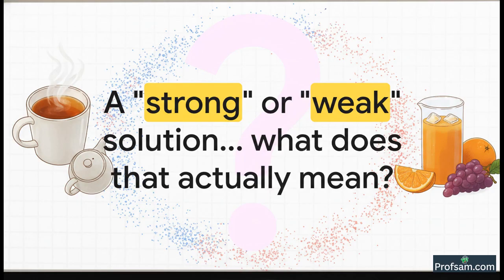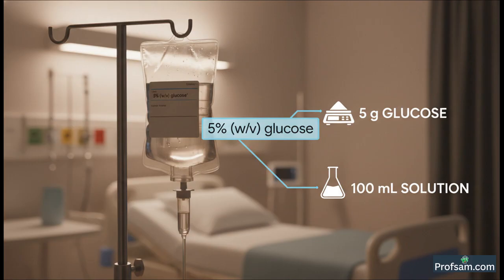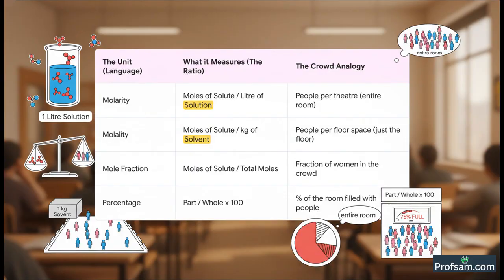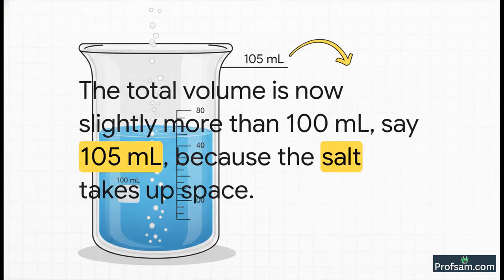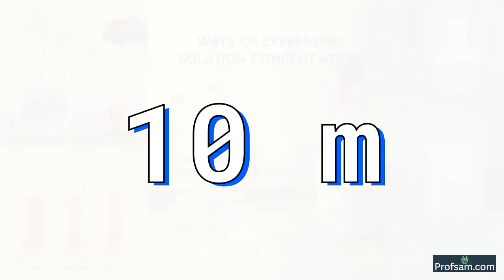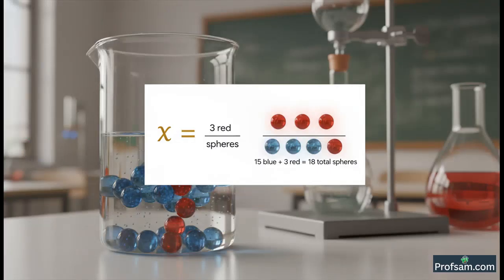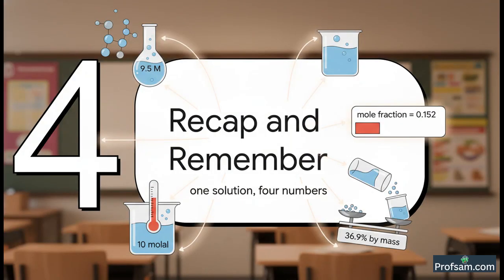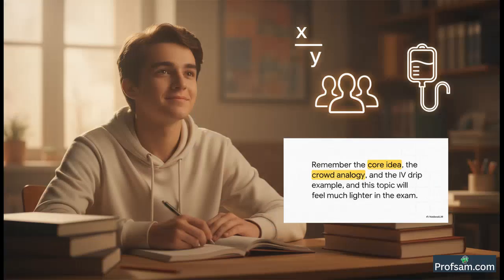Unit 1 – Expressing Concentration of Solut... | CBSE 12th Chemistry (English) | The 5-Minute Teacher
This video lesson explains Unit 1 – Expressing Concentration of Solutions for CBSE Class 12 Chemistry (English), using The 5-Minute Teacher approach for quick clarity.

In this lesson, you will understand:
• the different ways to express the concentration of a solution
• how to calculate the concentration of a solution using various units
• the practical applications of expressing concentration in real-world scenarios